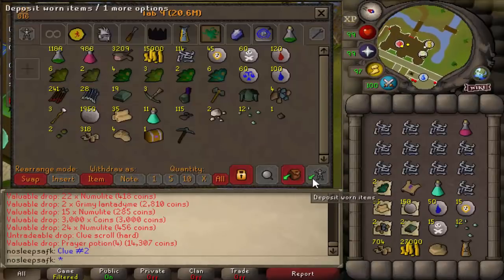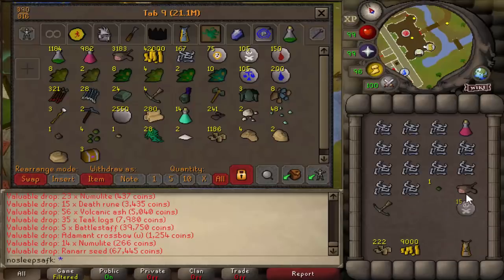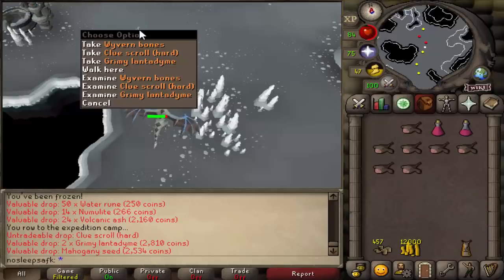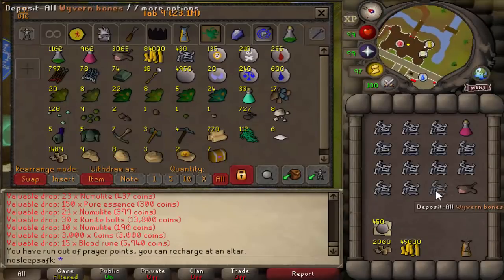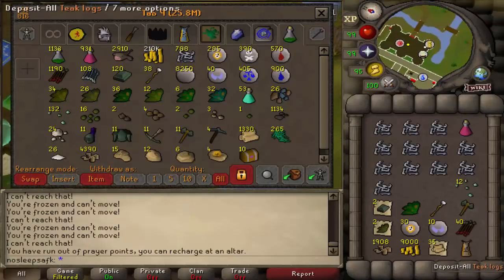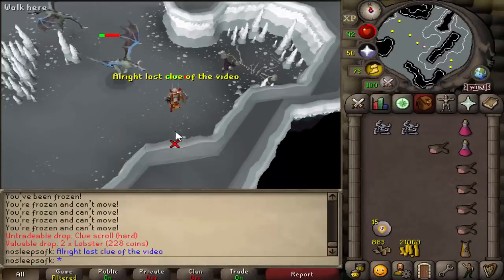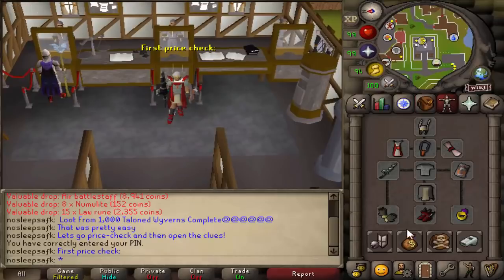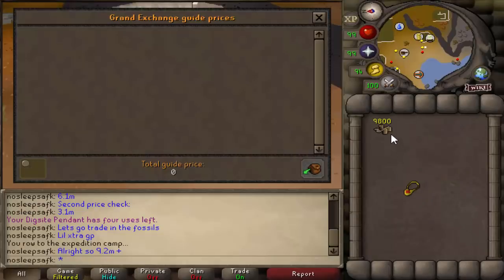Loot From 1,000 Taloned Wyverns